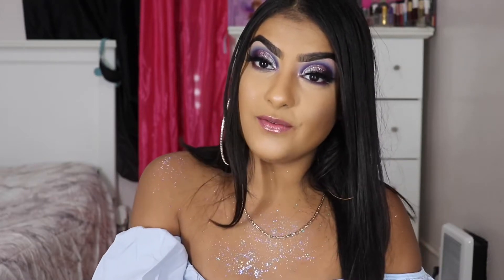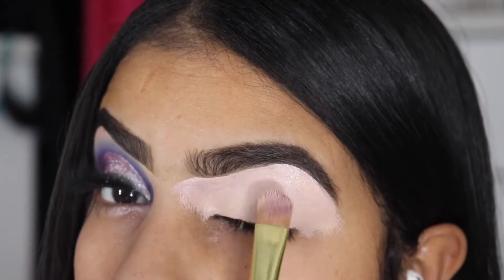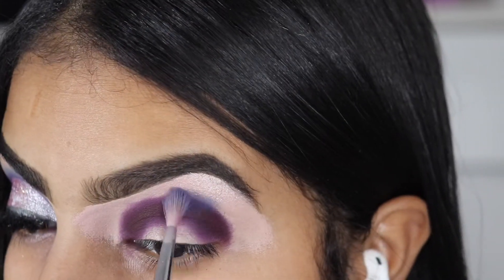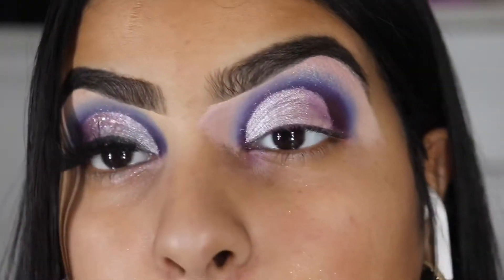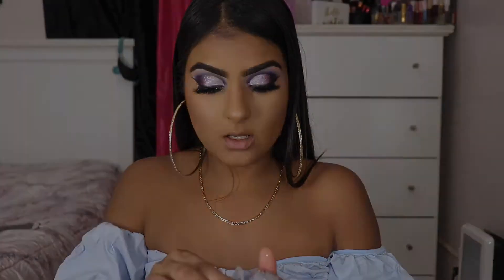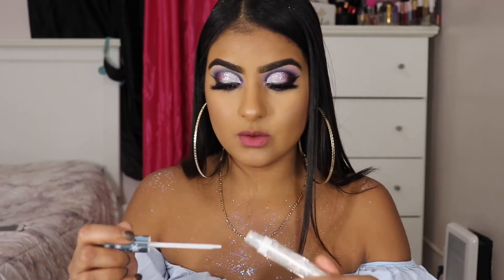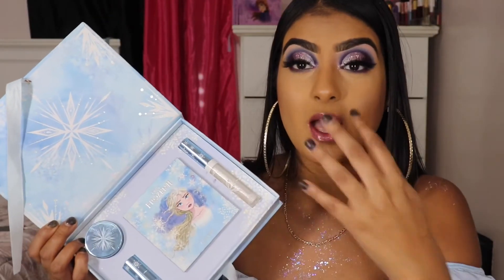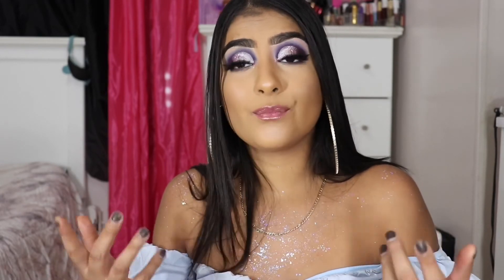DISNEY FROZEN IIx COLOURPOP COLLECTION MAKEUP TUTORIAL | ELSA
Colourpop did it again with a Disney Collection but this time it was Frozen 2